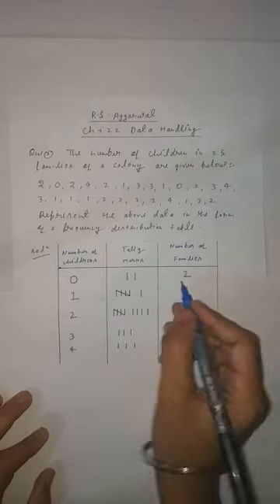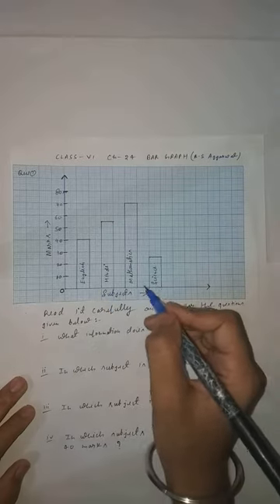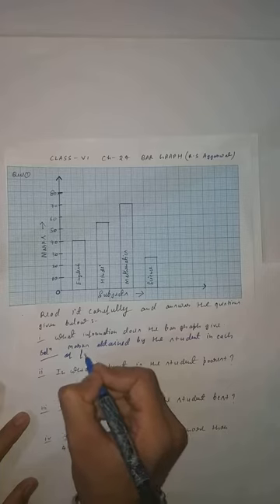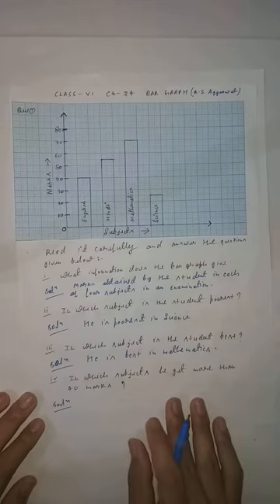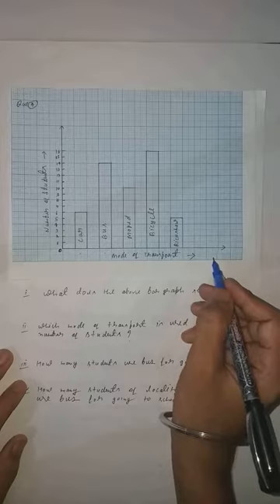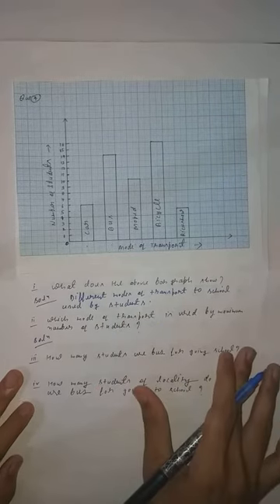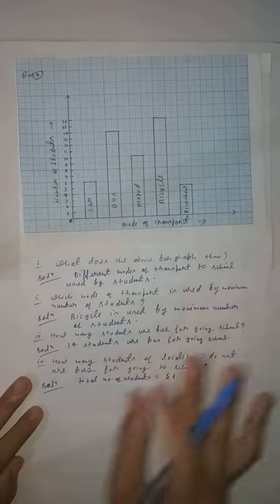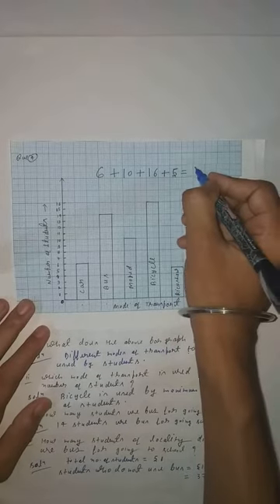Class - VI , Ch - 9 Data handling , Part - 5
Question discussion based on bar graph (R.s aggarwal)